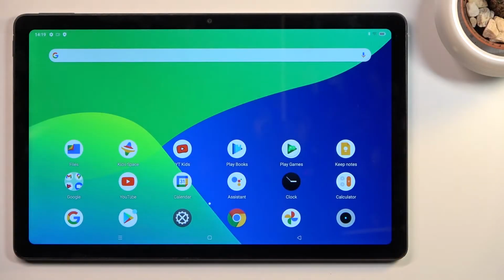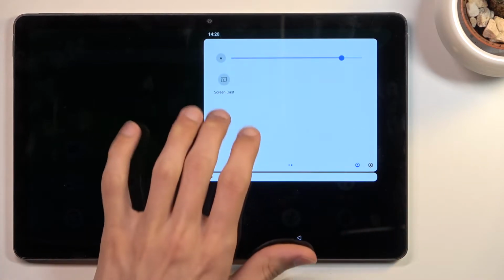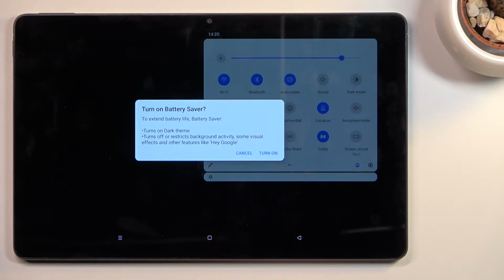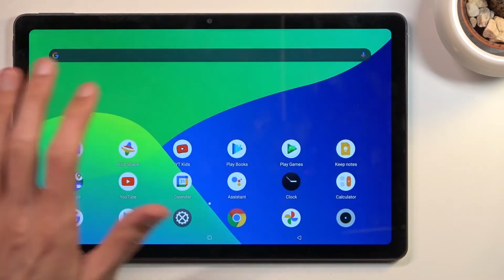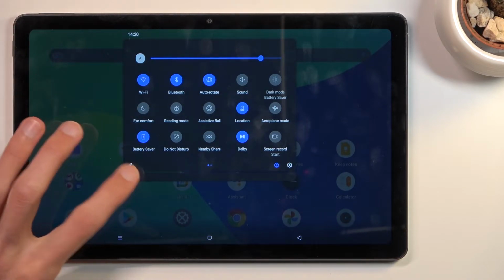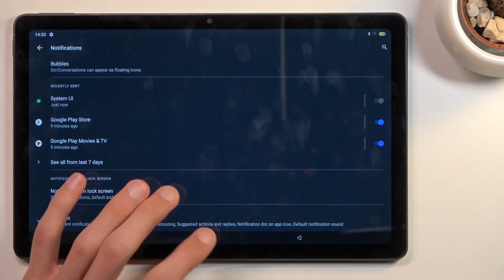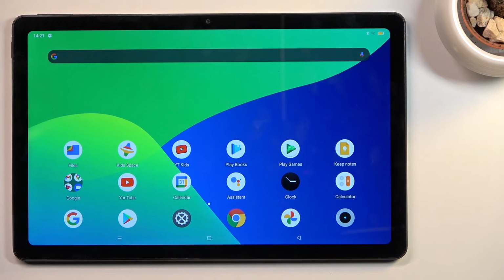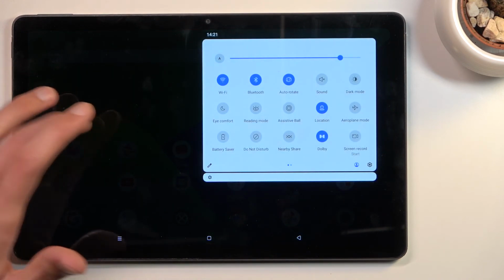How to Activate Power Saving Mode on REALME Pad – Extend Battery Life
Find out more info about REALME Pad:
Interested in how to extend battery life on REALME Pad? Are you looking for a possibility to enable power saving mode on REALME Pad? Check out the enclosed instructions, where we tell you how to turn on the power-saving mode in REALME Pad. If you want to extend battery life in your Realme device, stay with us and learn how to get access to the battery settings, where you will be able to activate the power saver in REALME Pad successfully. Let’s check out the above instructions and enable battery saver in a few easy steps. Visit our HardReset.info YT channel and discover many useful tutorials for REALME Pad.

How to enable battery saver on REALME Pad? How to use battery saver on REALME Pad? How to set up power saving in REALME Pad? How to use power saving mode on REALME Pad? How to extend battery life on REALME Pad?